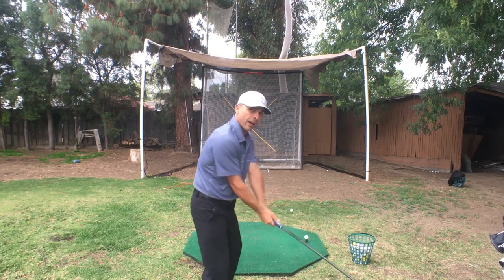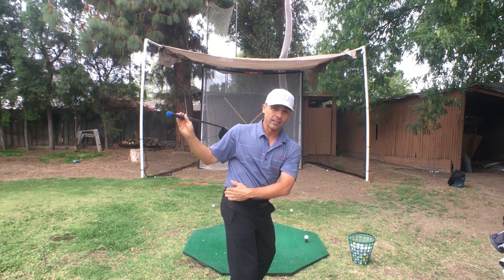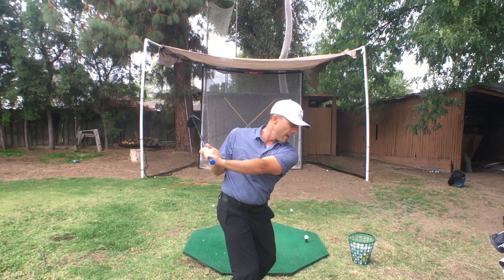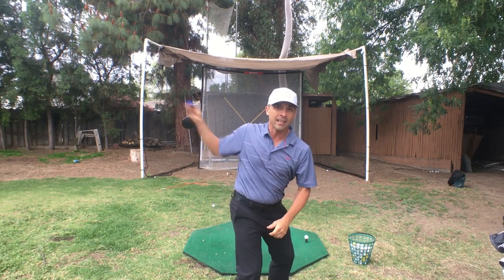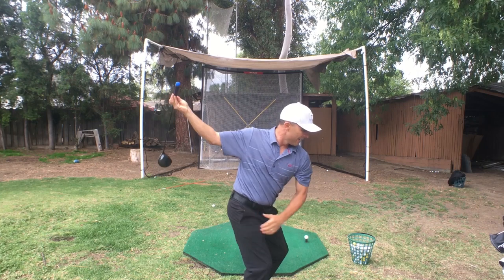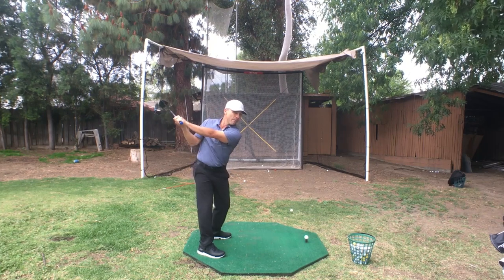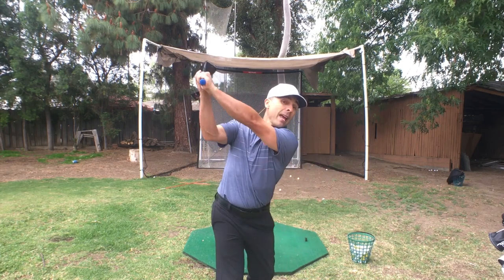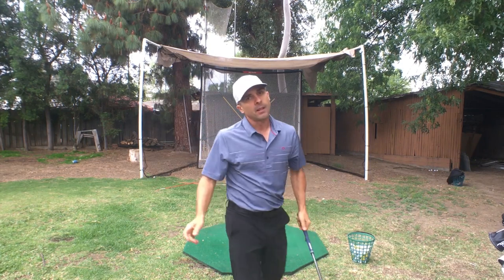Ben Hogan's Secret Driver Swing Drill! Yes You Can Swing Like Hogan!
This drill will help you feel where your backswing is and get you looking more like Ben Hogan.